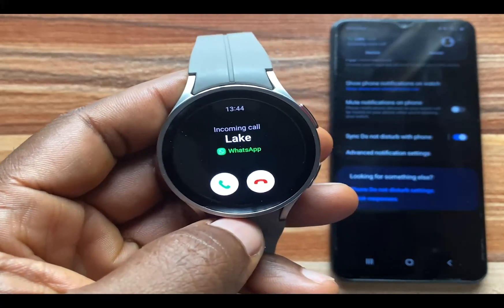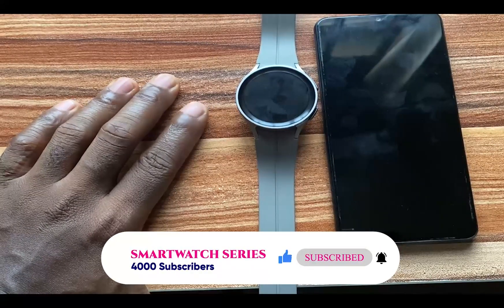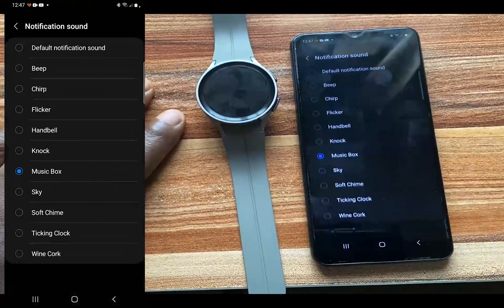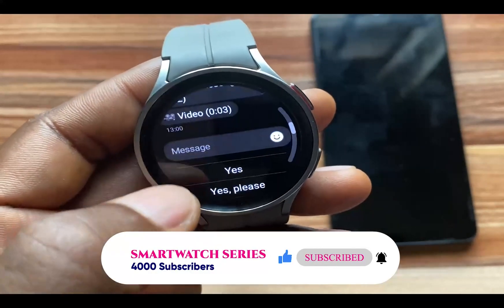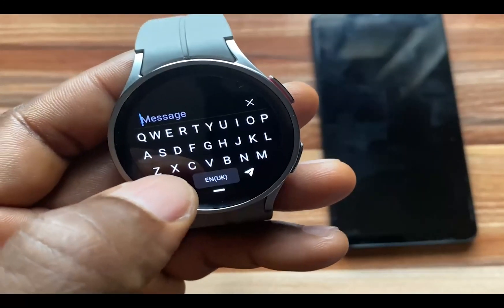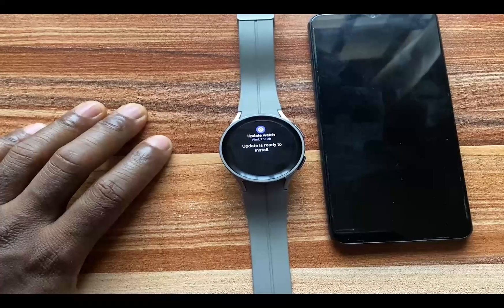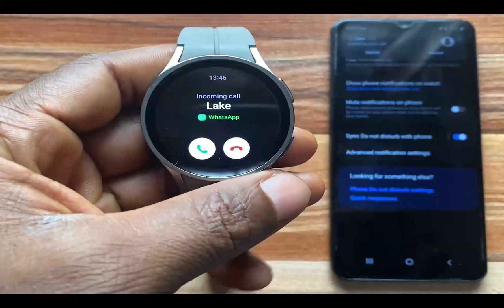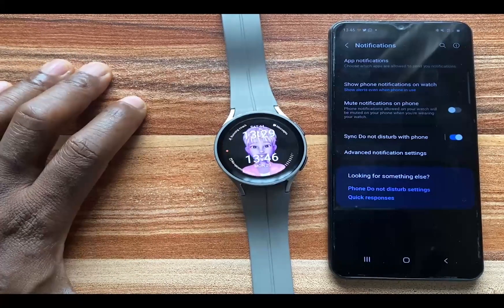How to Connect WhatsApp to Galaxy Watch 5 Pro [Take WhatsApp Calls]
Although there is no official WhatsApp for WearOS smartwatches, the Galaxy Watch 5 will allow you to receive and reply to WhatsApp messages. And you can also take WhatsApp calls directly on the watch. This video shows you how to do just that.

00:00 - Intro
00:50 - Connect Whatsapp to Galaxy Watch 5
01:53 - Repling to WhatsApp messages
03:53 - Taking WhatsApp calls